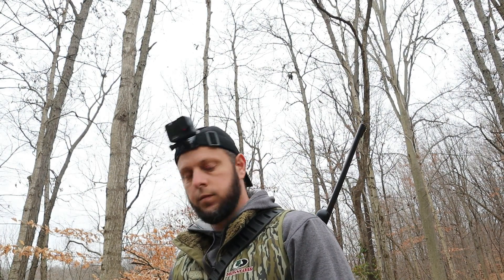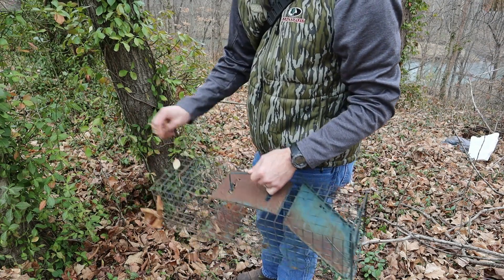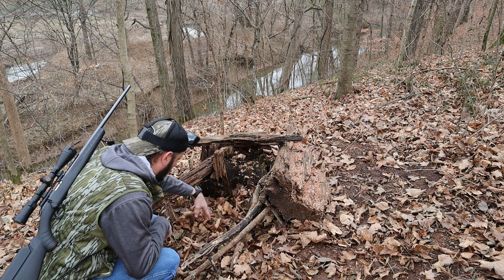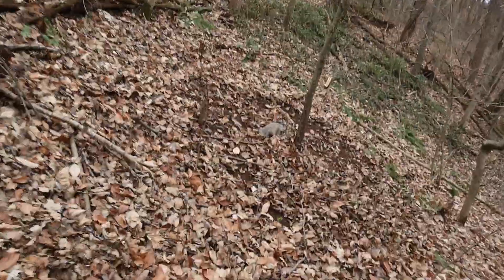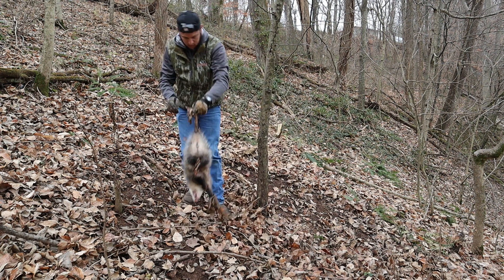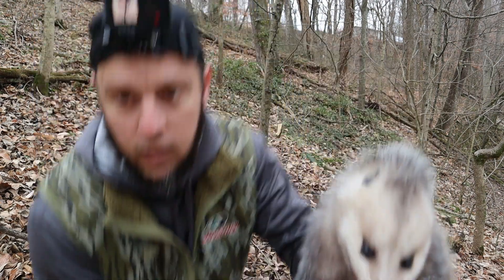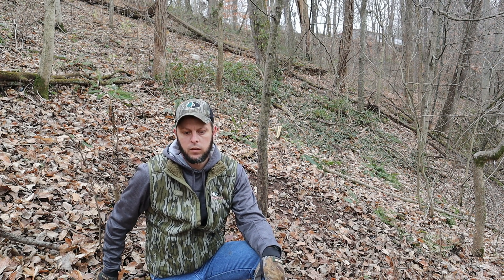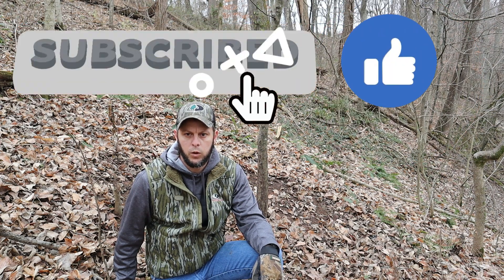pt.2 checking the traps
showing how i use traps to catch raccoons and squirrel